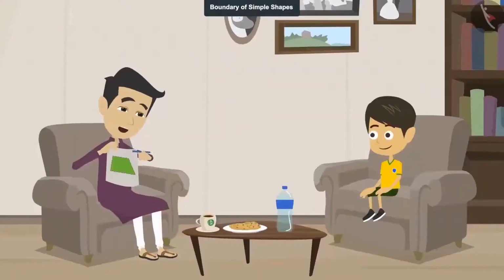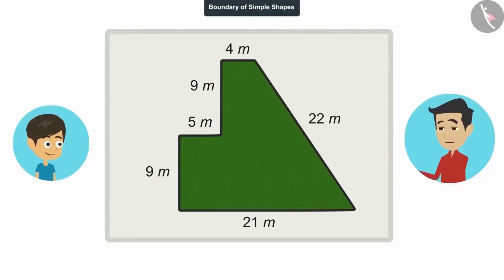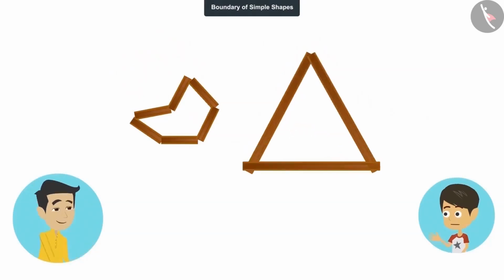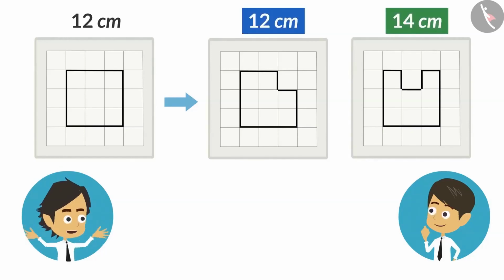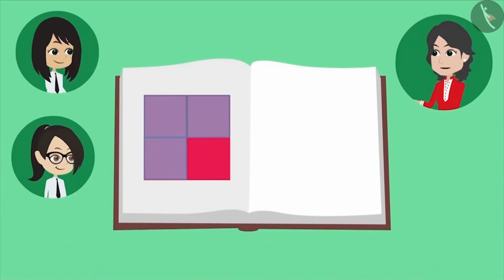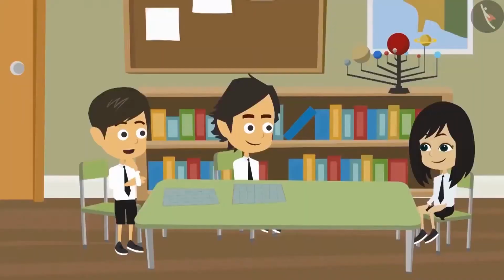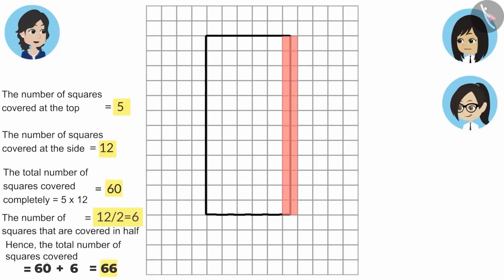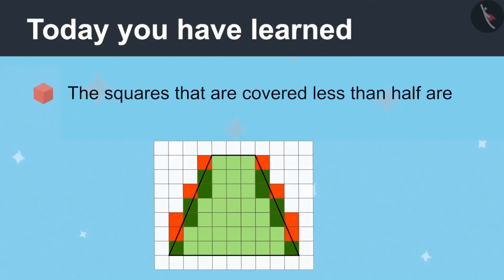Class 4 Maths Chapter 13 'Fields and Fences' (full chapter) cbse ncert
0:00​ Boundary of Simple Shapes
15:58​ Boundary of Complex Shapes
21:54​ Size of Simple Shapes
38:59​ Size of Shapes using Squared Sheets